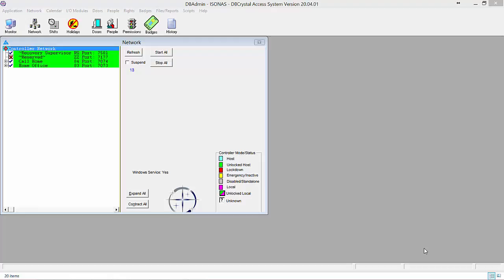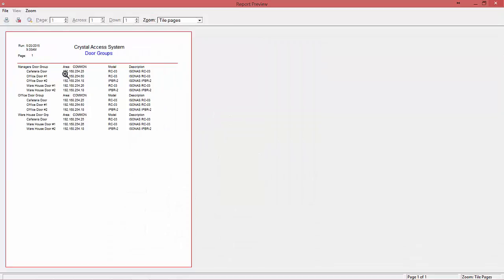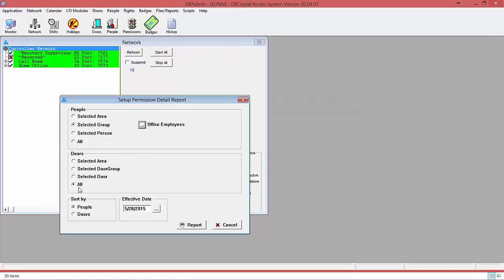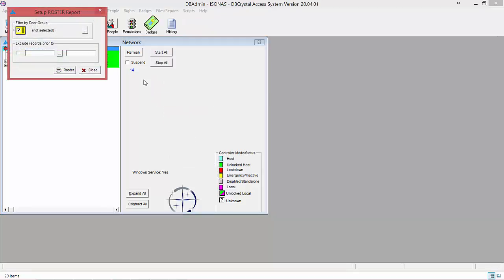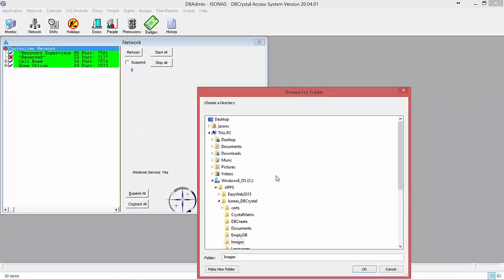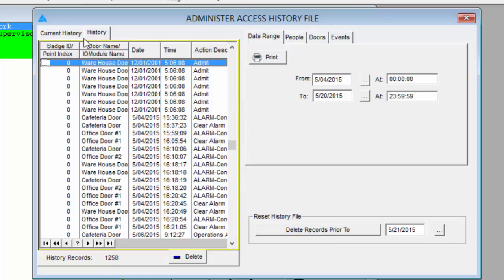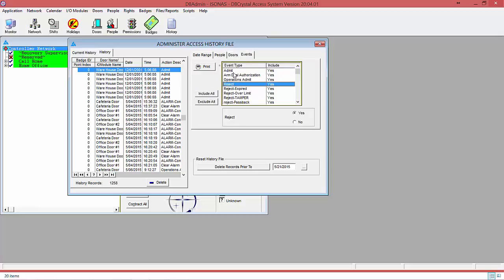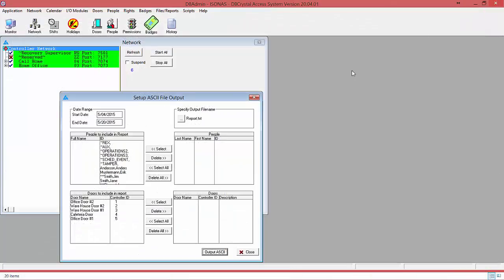509 - Reporting in DB Crystal